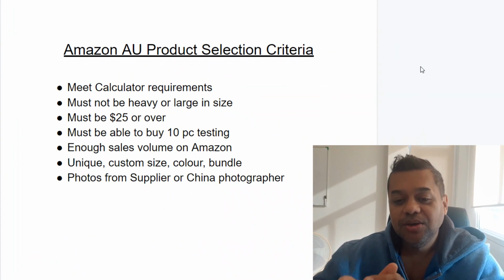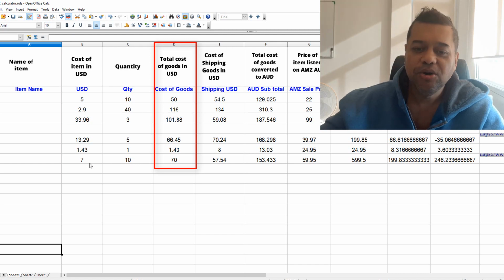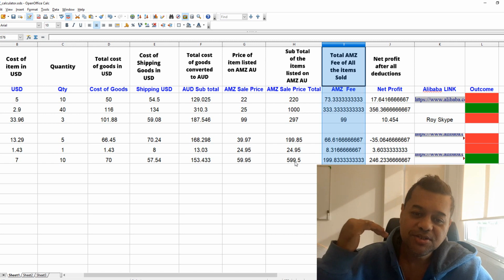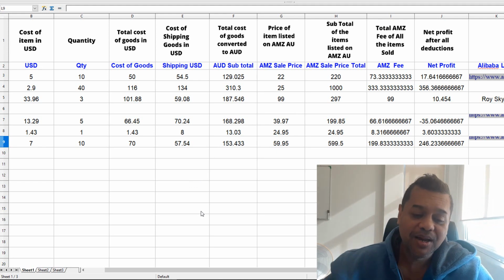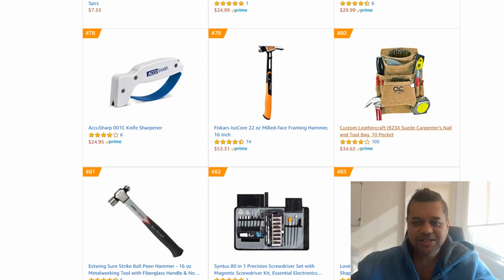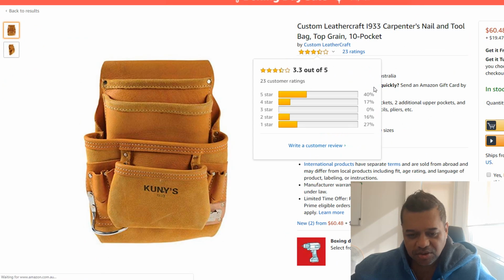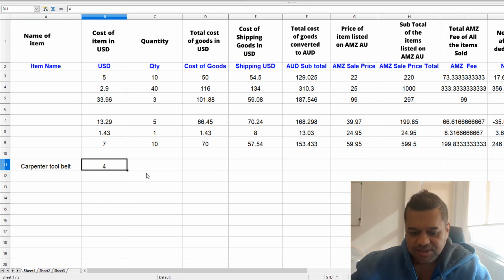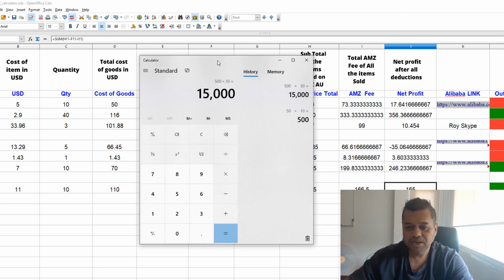How to Find Guaranteed Profitable Products for Amazon Australia [WARNING: VIDEO IS LONG]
In this video I find a profitable product live for Amazon Australia marketplace. I discuss how and why I do ti this way so it's easy for newbies to start selling on Amazon AU with little experience and limited funds. Watch the video to the end if you have any questions please comment.
(Aff link)
How I make Videos effortlessly with Content Samurai Software
Create Awesome Landing pages and build a List all integrated in one system with Getresponse
Create AMAZING Whiteboard videos are proven to work, they to get attention, generate leads and turn prospects into customers
LIVE Stream to multiple Platforms at once like Facebook profile /Pages/ Groups,Youtube Channel

Secret Traffic Source I been using to get 1 cent clicks and made $175 in commissions

Add me as a friend on Facebook

Some of the (labeled) links above are affiliate links that, if used for a purchase, help me and the channel out via a commission, but by no means does anyone have to use them. Note that the use of these links do Not incur any additional costs for the purchaser.
Any advice given and results shown by Ng Gavin YouTube channel and related content are based on personal experience. As such, we cannot guarantee that anyone will have comparable results. It is expected for anyone trying out any of the methods mentioned by me to do their own due diligence to assess his or her wants and expectations.